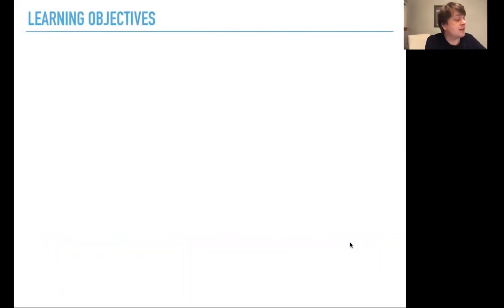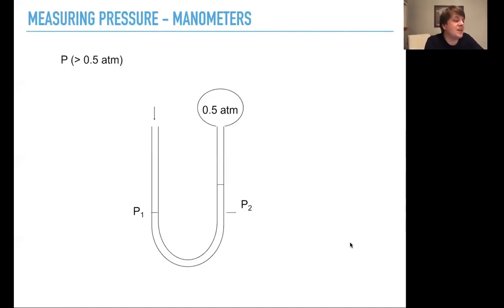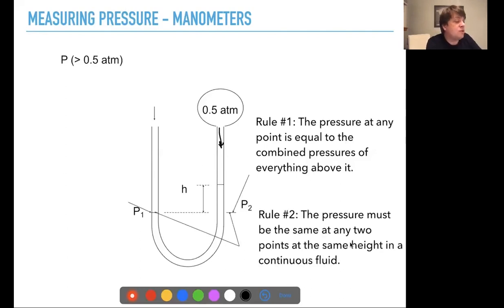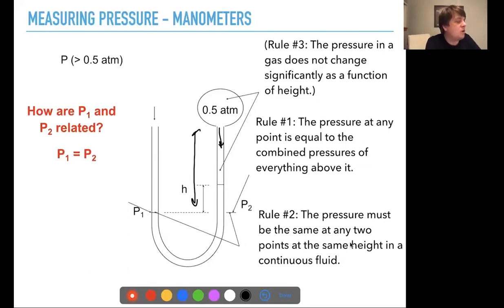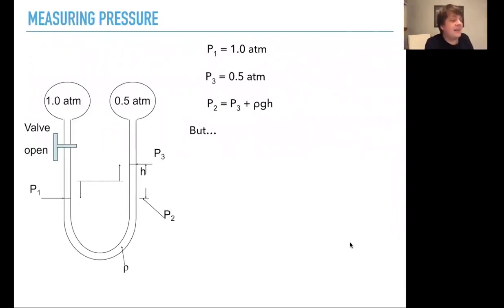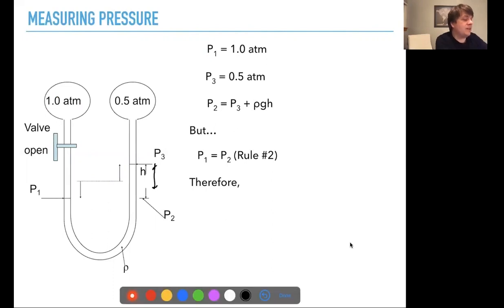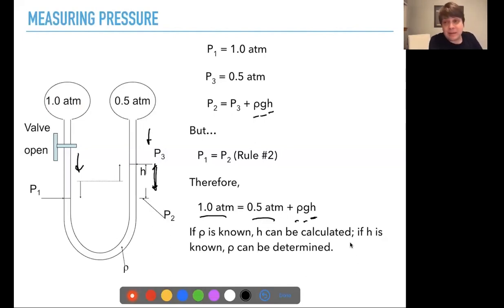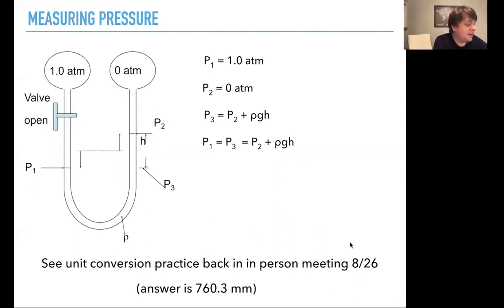Calculating Pressure with Manometers - General Chemistry - Michael Shirts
Calculating Pressure with Manometers